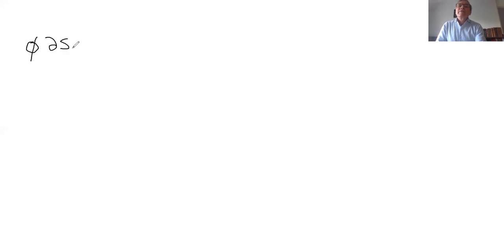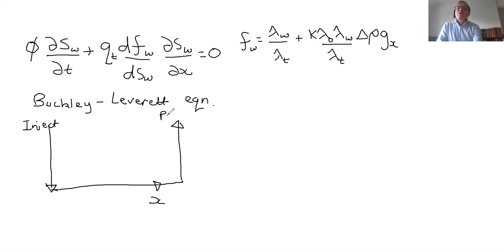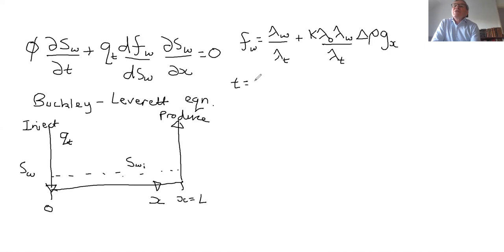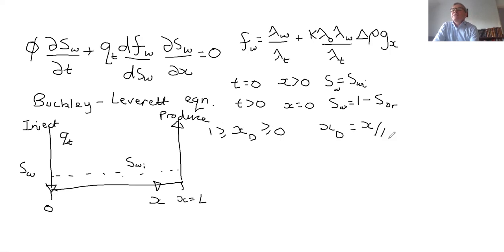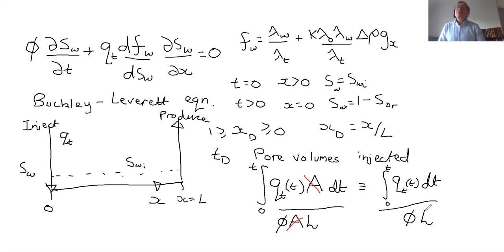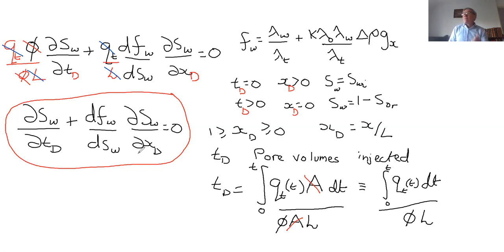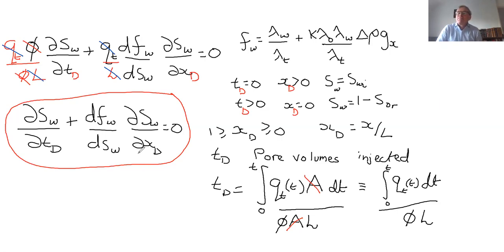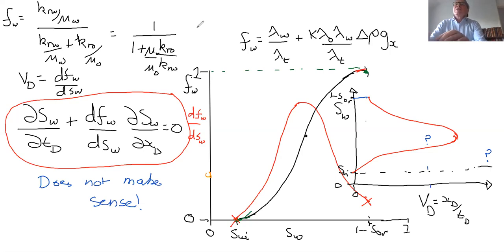The Buckley Leverett equation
Presentation of the Buckley-Leverett equation, dimensionless units and fractional flow.